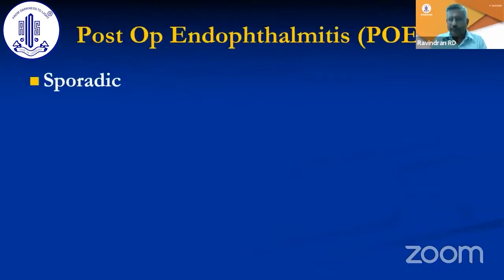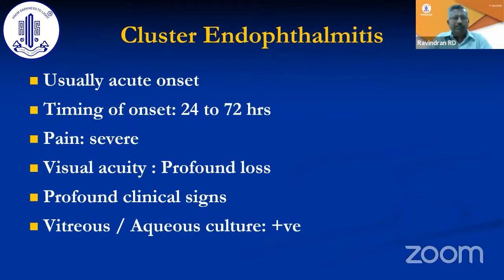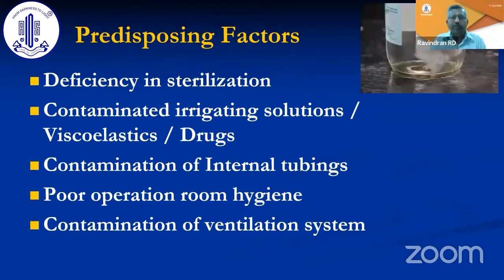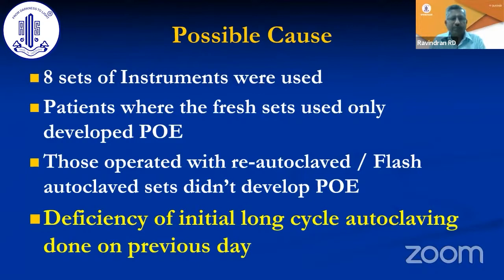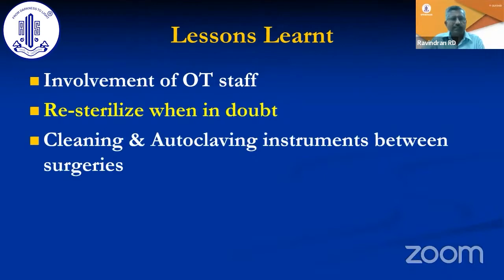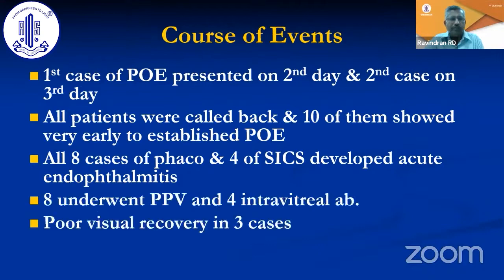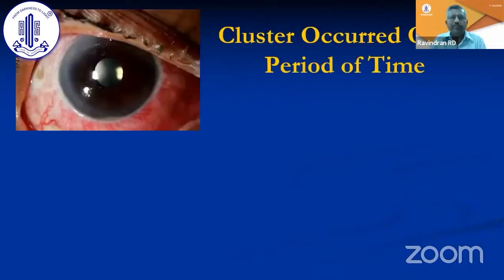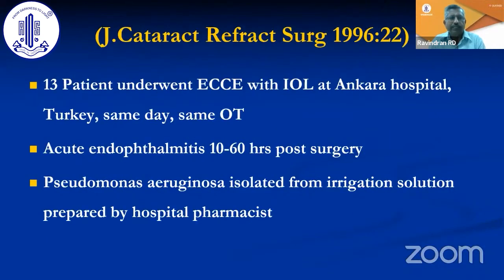Cluster Posetoperative Endophthalmitits - Dr R D Ravindran